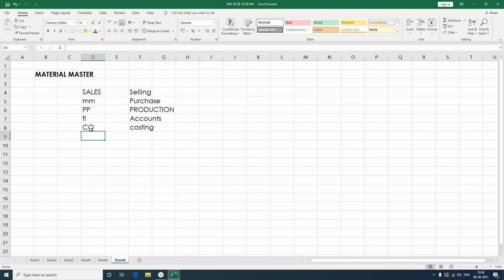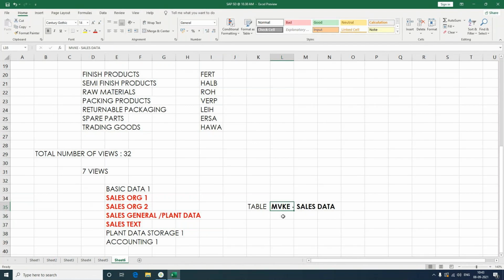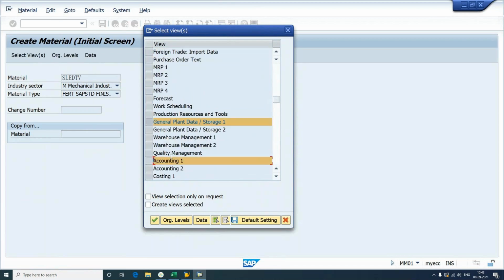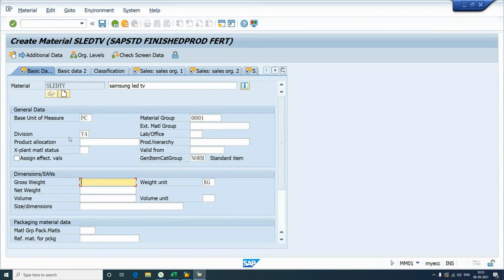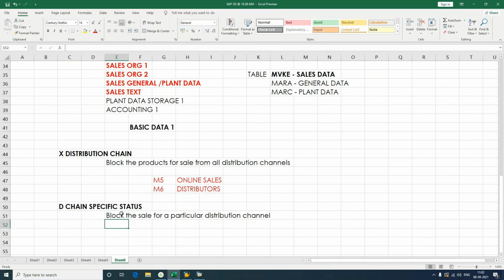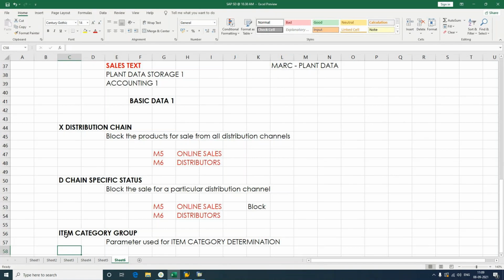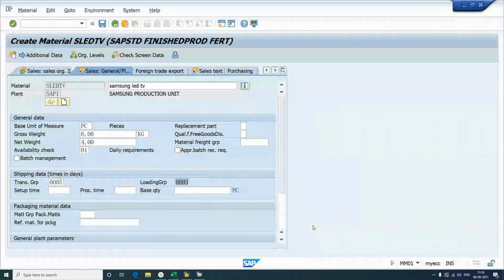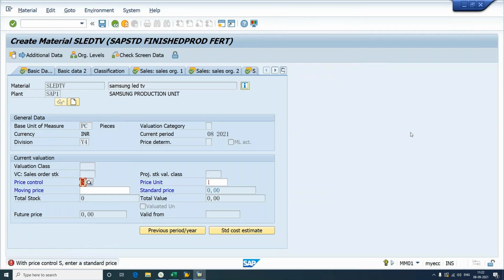11 SAP SD @ 10 30 AM IST 08 09 2021